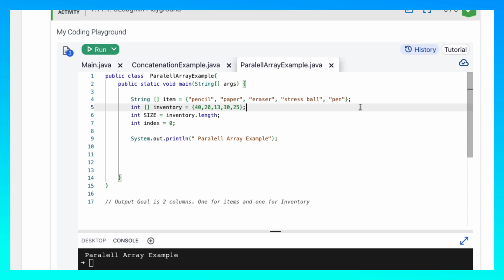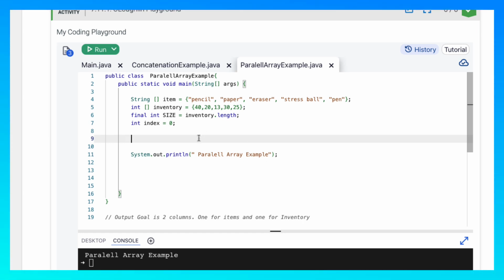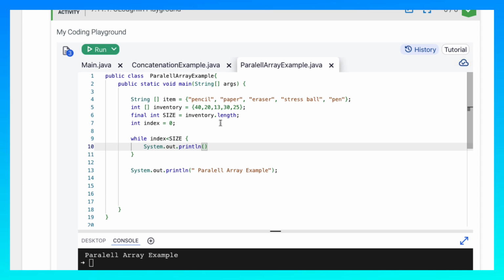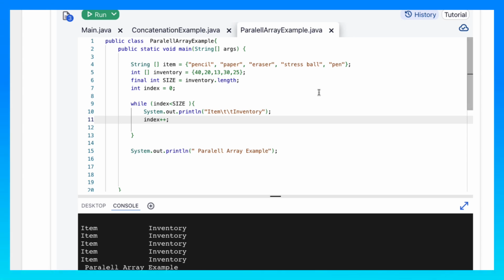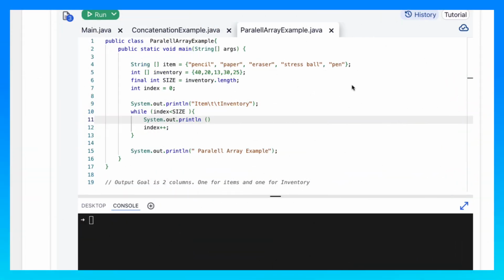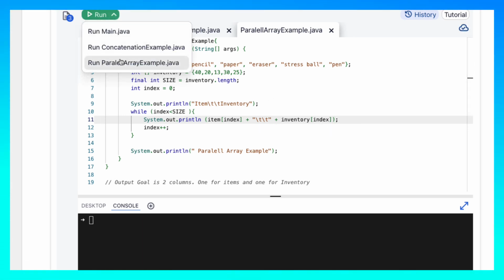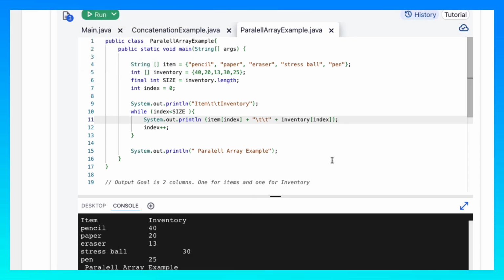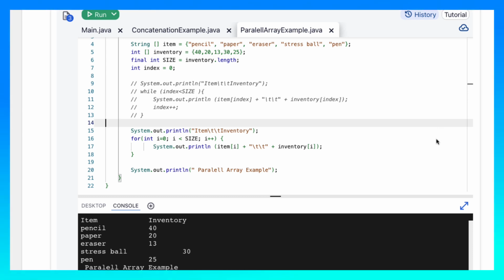CIS125 Parallel Arrays In Java